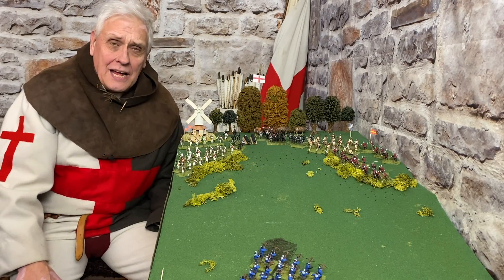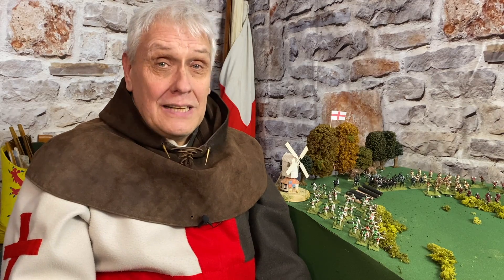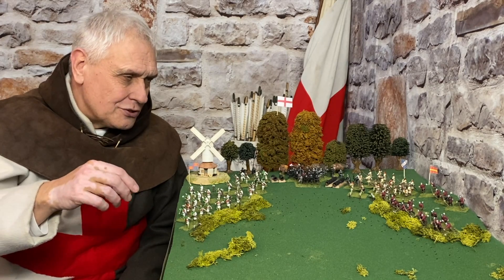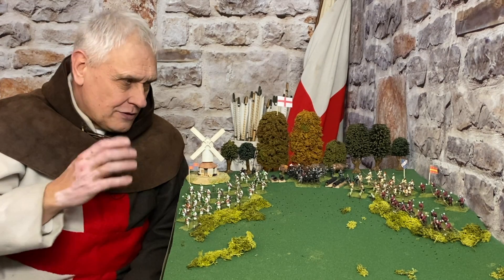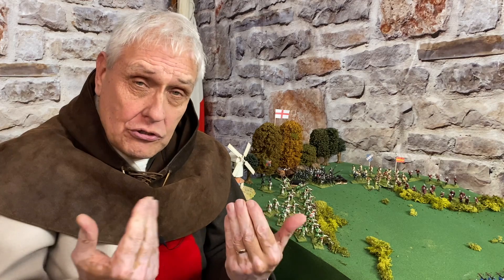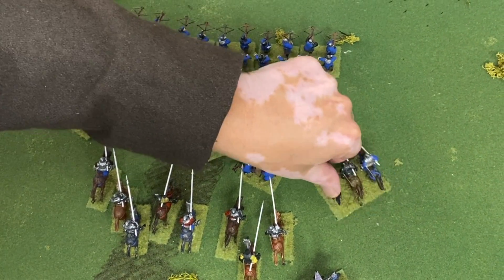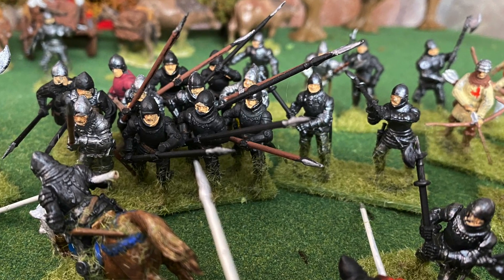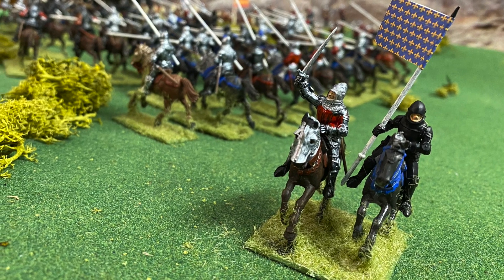The Battle of Crecy 1346 | Hundred Years War [Episode 4]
In this, the fourth episode of the Hundred Years War series we explore the Battle of Crécy, 26 August, 1346.  Having narrowly escaped the French army at Blanchetaque, King Edward III heads his army towards Crecy.  There will ensue an iconic battle that resulted in victory for the English in the first decade of the Hundred Years’ War against the French.
In his unique storytelling style, Kevin Hicks describes the lead up to the Battle of Crecy and examines how a small but disciplined English force fighting on foot overwhelmed the French army. BattleofCrecy battle Crecy HundredYearsWar #1346

Click to view their interactive map of the Battle of Crécy